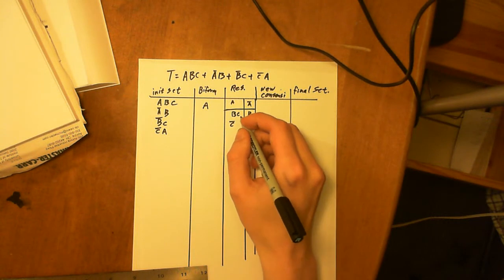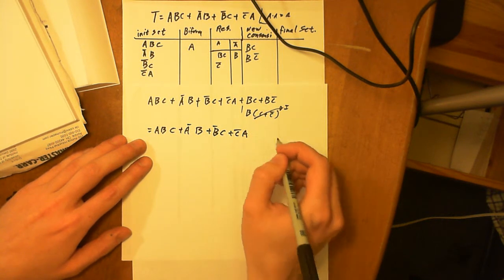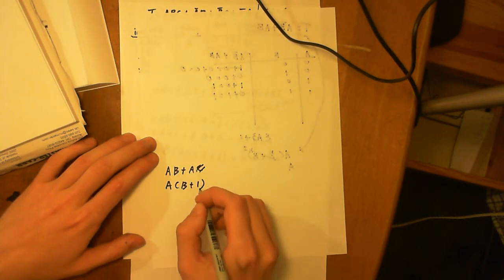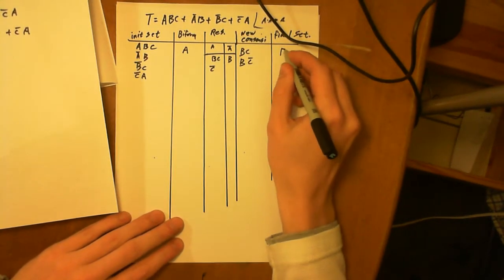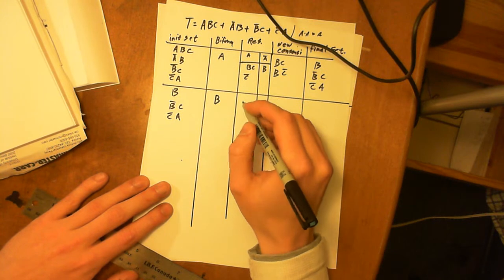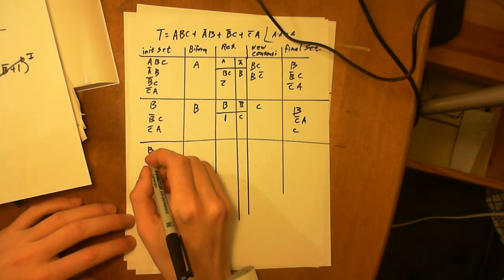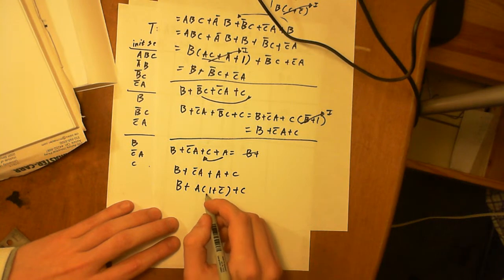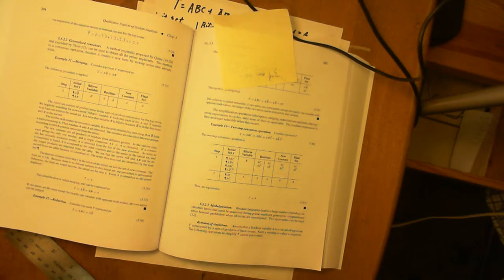Probabilistic Risk Assessment Generalized Consensus 3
Risk Analysis tutorial for finding prime implicates using generalized consensus.   More advanced example.

"Probabilistic Risk Assessment and Management for Engineers and Scientists by Hiromitsu Kumamoto and Ernest J. Henley and "Probabilistic Risk Analysis Foundations and Methods" by Tim Bedord and Roger Cooke.